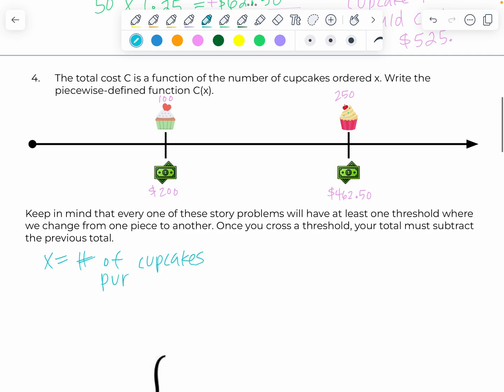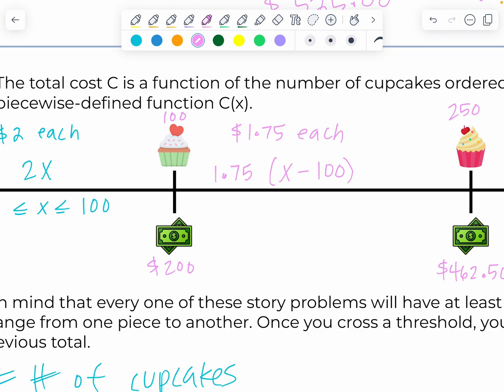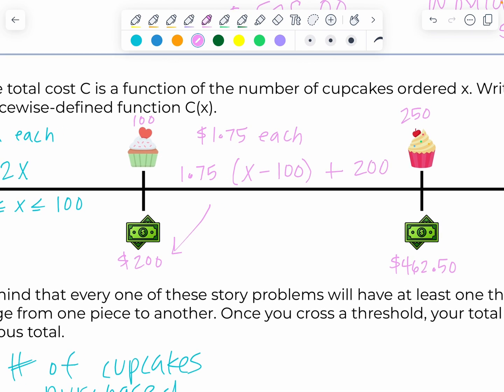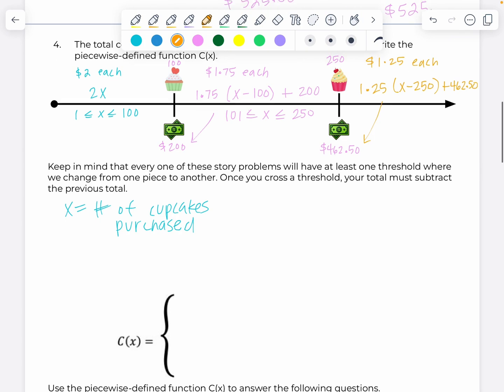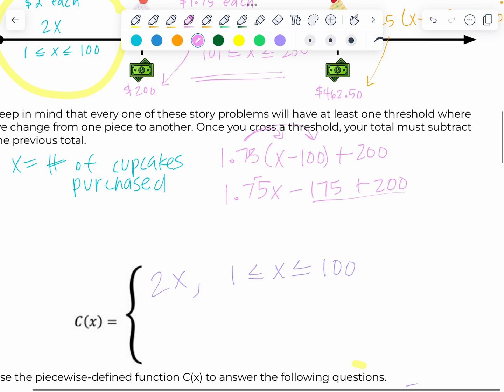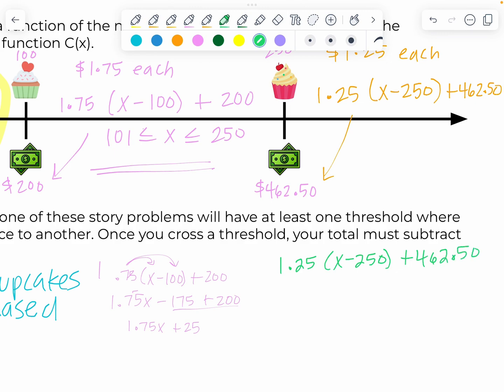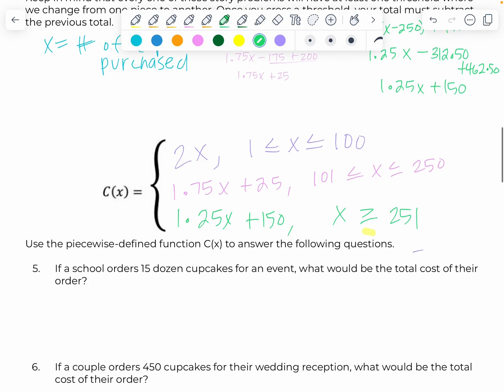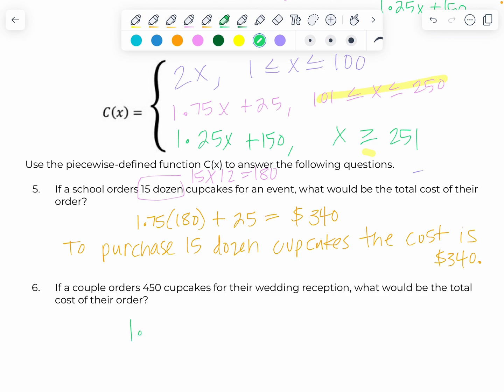Cupcake Orders Piecewise, part 2